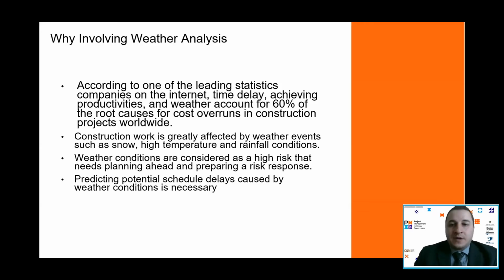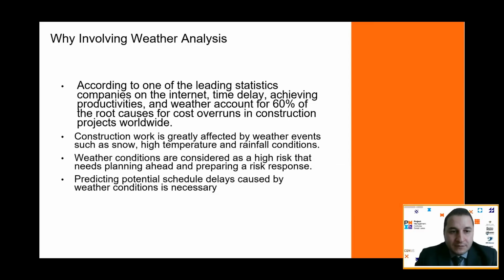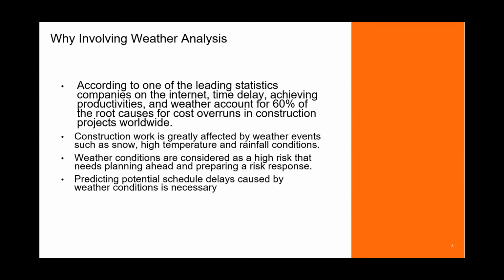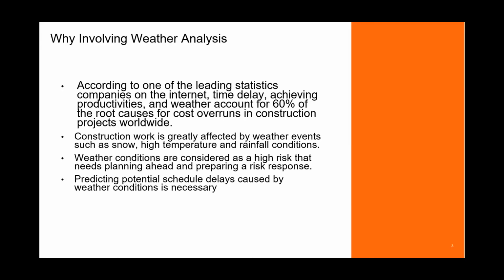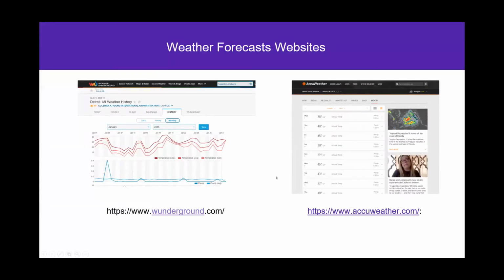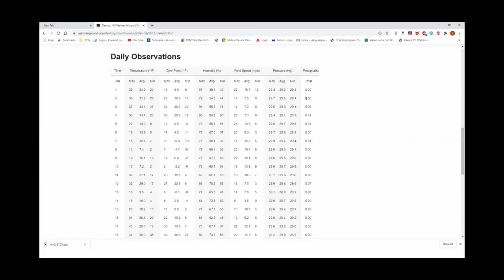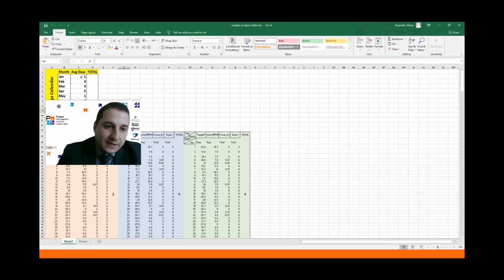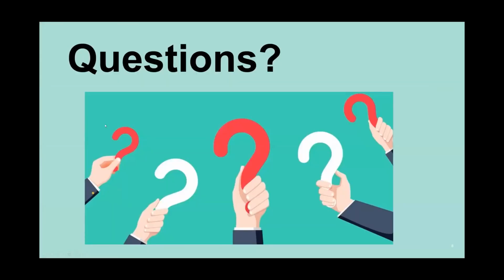Demo on Project Controls for Weather Analysis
Yahya is a Scheduling and Project Control Consultant with many years of experience working on both the Contractor and Owner side.  In this PMIGLC CQM Discussion Panel, he demonstrates how to use Primavera 6 (P6) and other web-based software and services to perform Project Control to Monitor Weather Delays and Analysis.